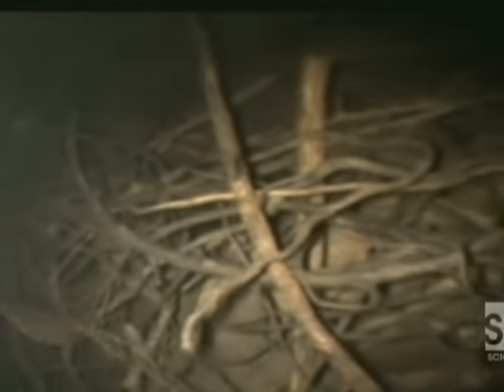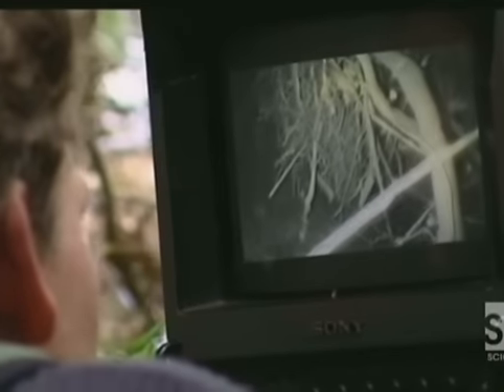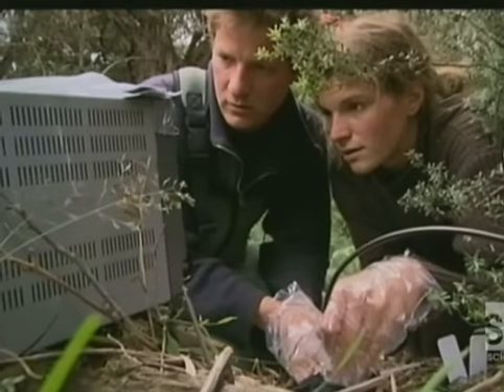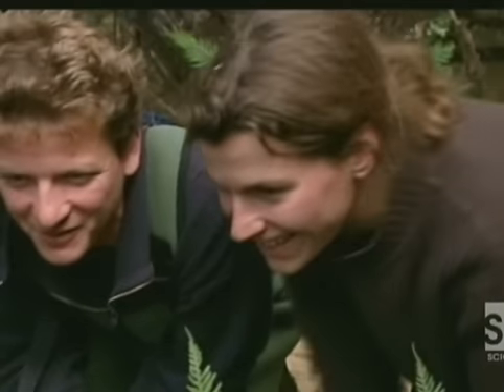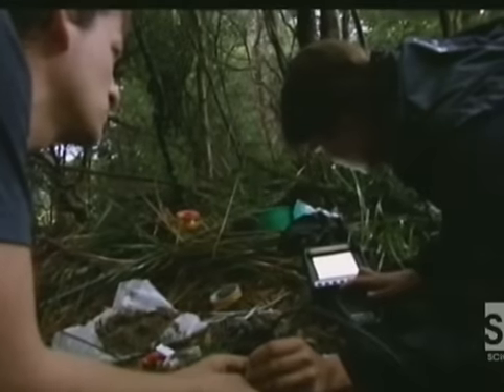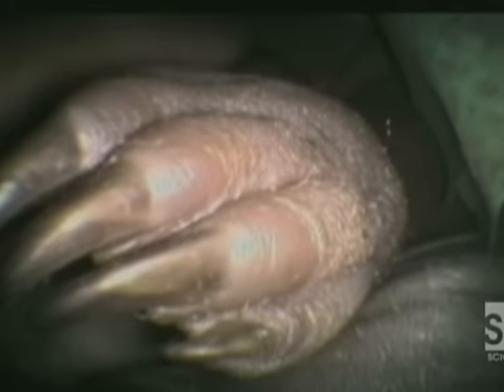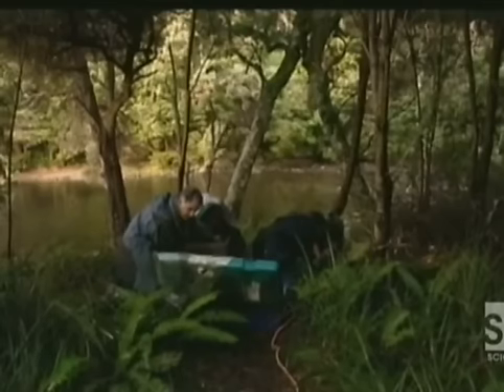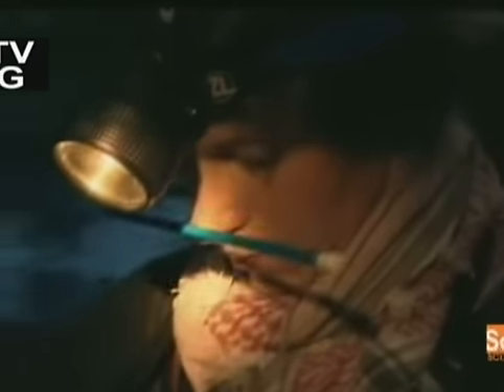Inside a Platypus nest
Platypus is a monotreme, one of the rare egg laying mammals.  The males have venomous spurs on their hind legs.

From a Science Channel's TV show. Discovery Communications own the copyright of this clip from their TV show.